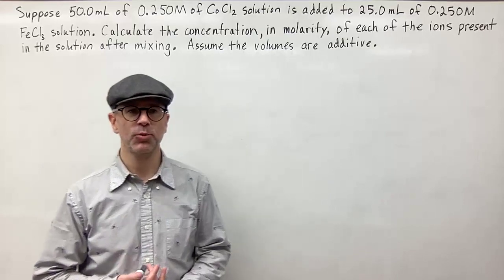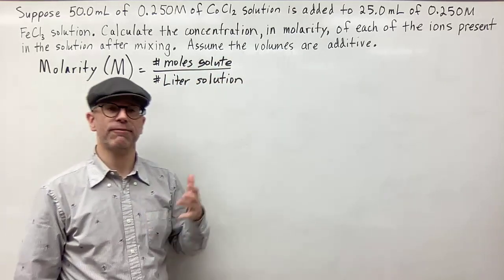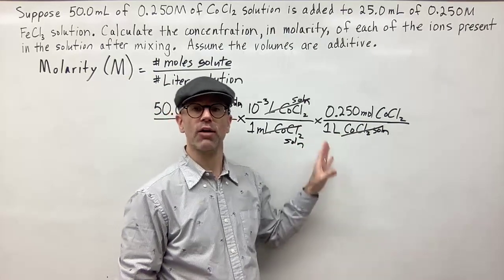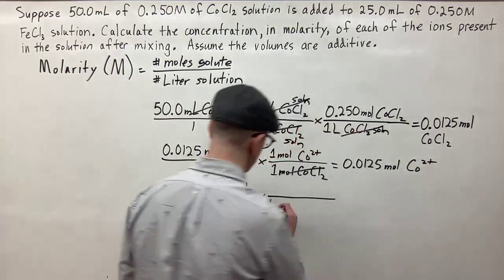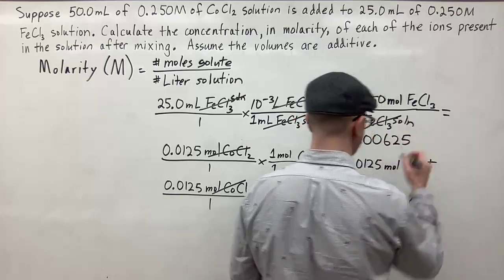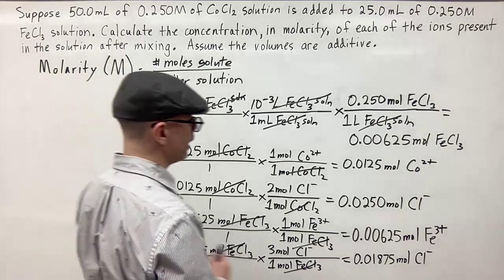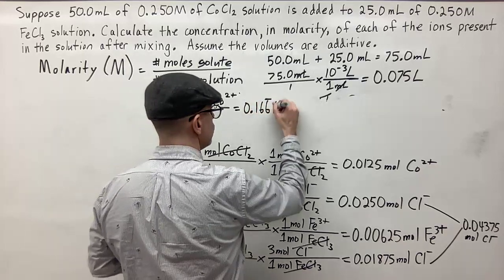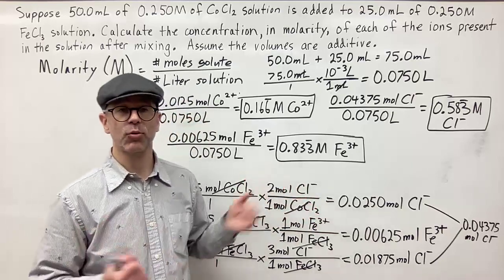A CoCl2 solution is Mixed with an FeCl3 Solution. What is the Molarity of Each Ion After Mixing?